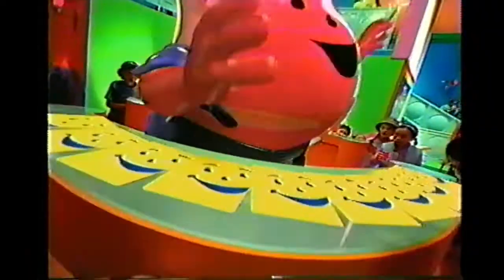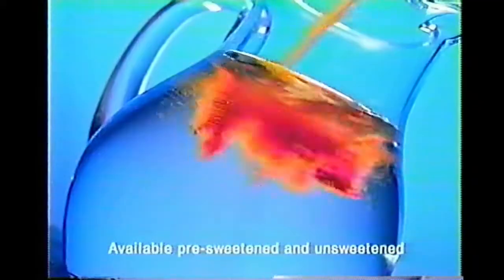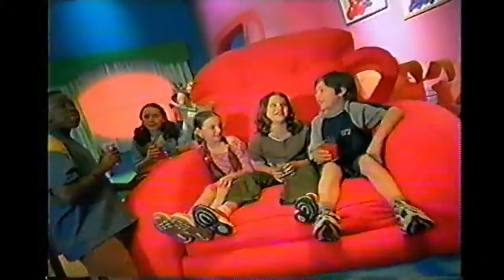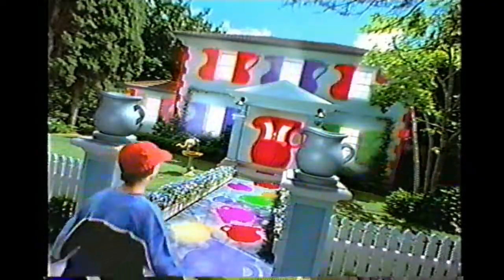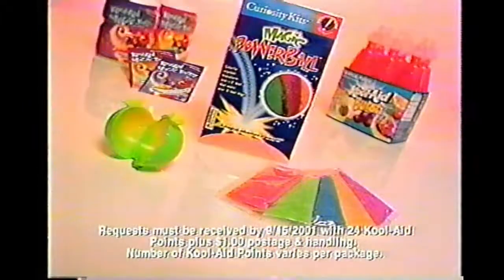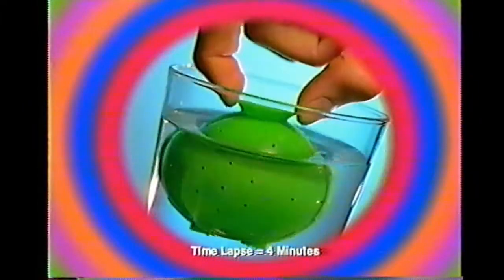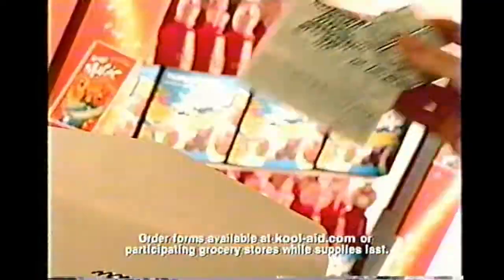Kool-Aid ad from 2001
The 1986 ads were kooler!